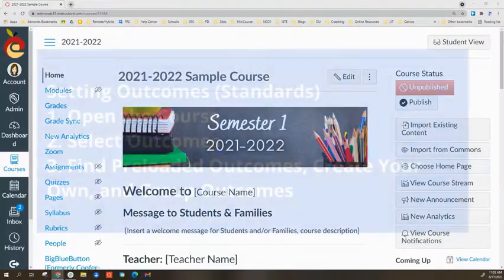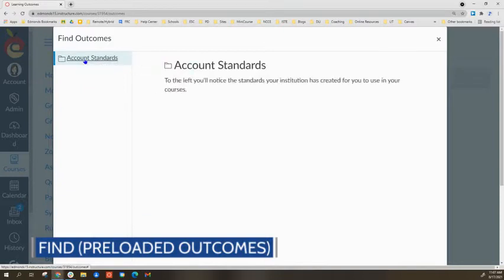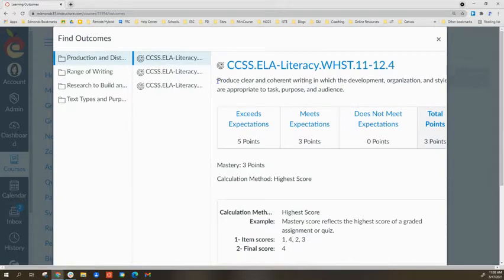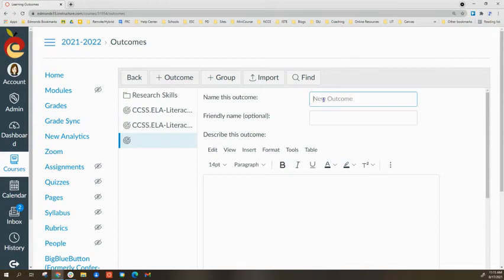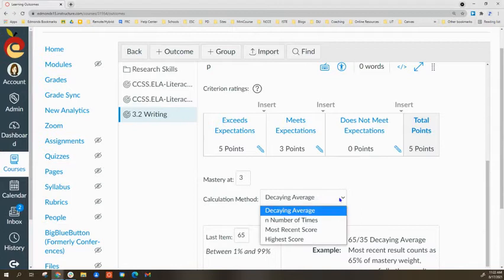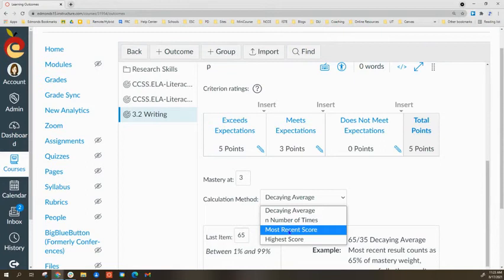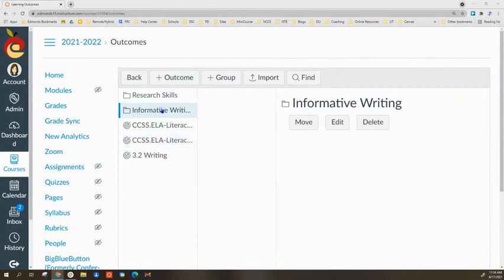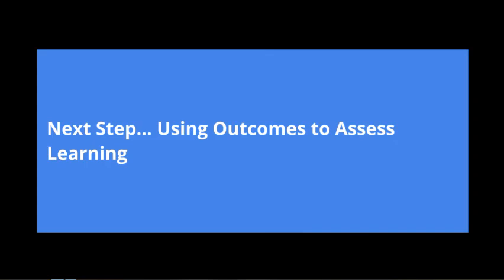Lesson 2 Setting Up Outcomes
Canvas Outcomes to track Learning Mastery